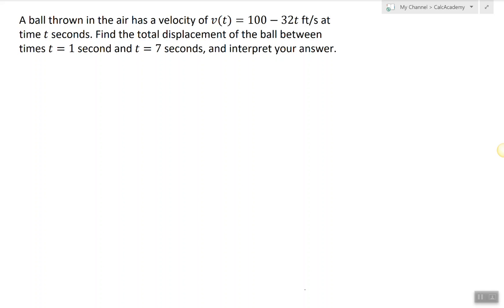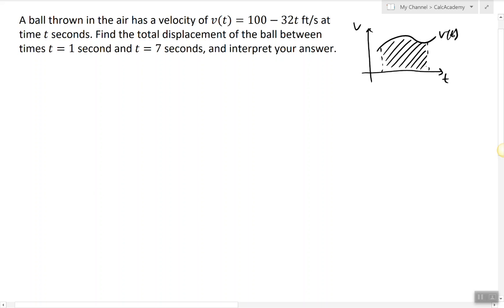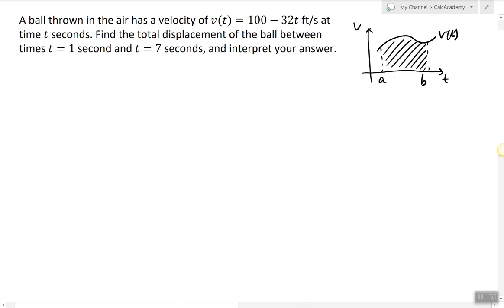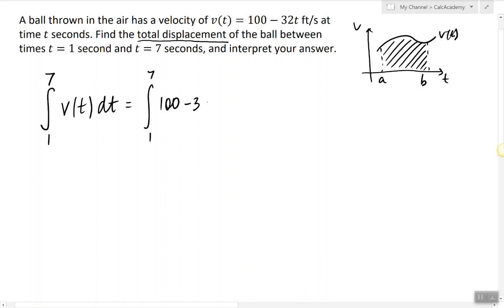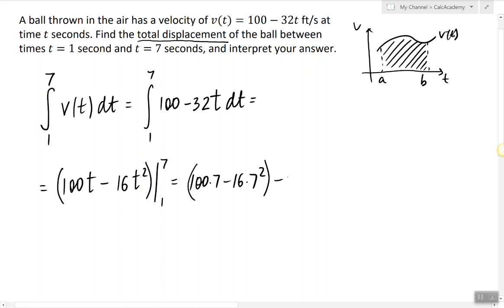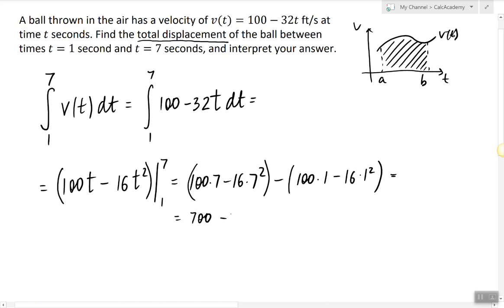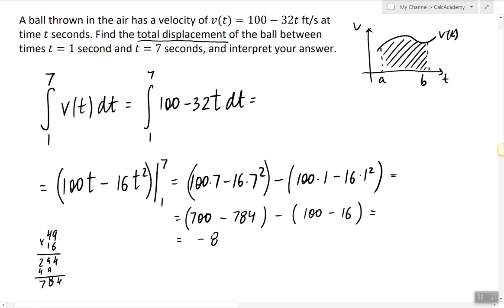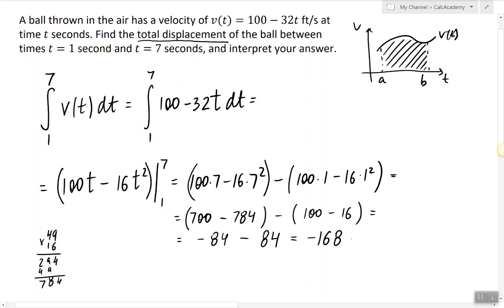Finding the Displacement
In this video, I show an example of the application of the net change theorem in which the integration is used to find the displacement from a given velocity function.